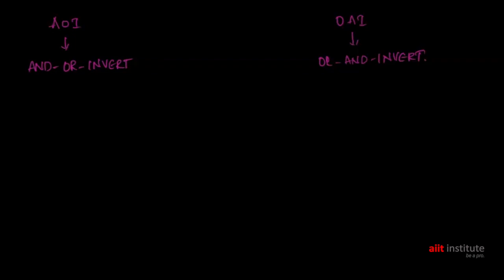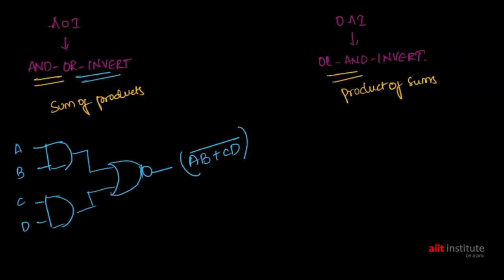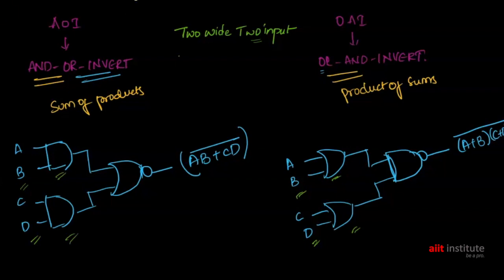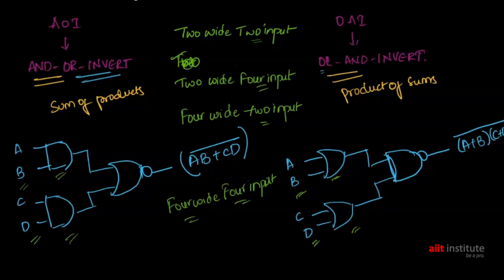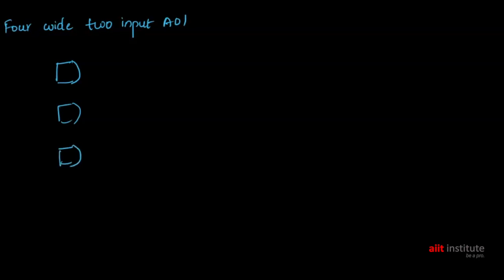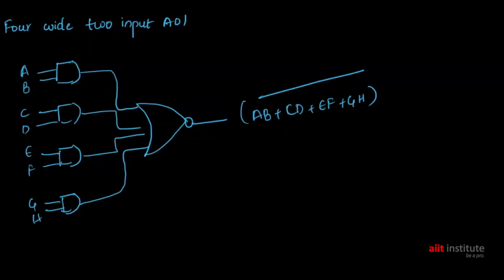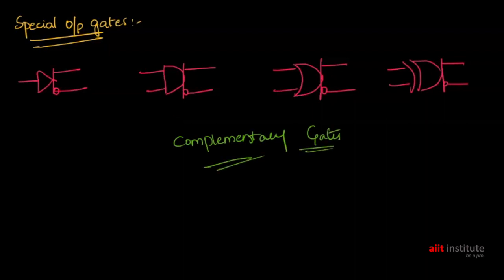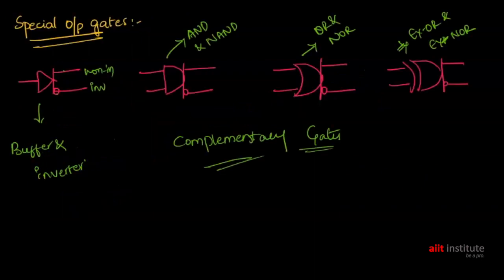AOI and OAI Complex Gates | Basics of Digital Electronics | VLSI Design | aiit institute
AOI Gate (AND-OR-INVERT):
An AOI gate is a combination of an AND gate, an OR gate, and an inverter (NOT gate).
It takes multiple inputs and produces one output.
The AND gate takes two inputs and produces an intermediate output.
The OR gate takes this intermediate output and another input, providing the final output.
Additionally, an inverter can be applied to either the input or the output to complement the signal.

OAI Gate (OR-AND-INVERT):
An OAI gate is a combination of an OR gate, an AND gate, and an inverter (NOT gate).
Like the AOI gate, it takes multiple inputs and produces one output.
The OR gate takes multiple inputs and produces an intermediate output.
The AND gate takes this intermediate output and another input, providing the final output.
Similarly, an inverter can be applied to either the input or the output to complement the signal.
In essence, both AOI and OAI gates combine multiple basic logic gates in a specific configuration, with the addition of an inverter to complement the output or input signal as needed. They are versatile components used in digital circuit design for various logic operations.